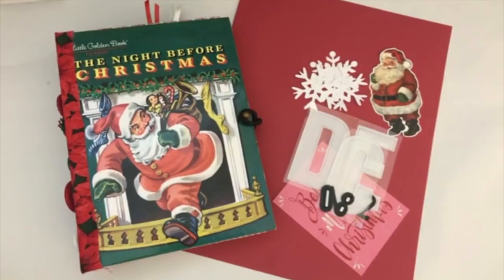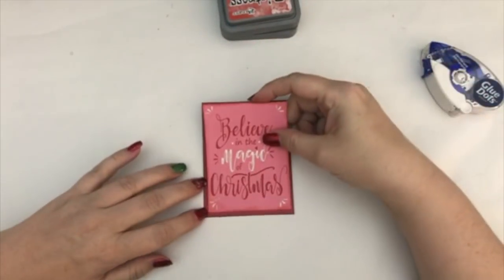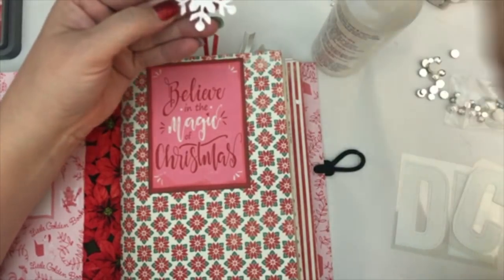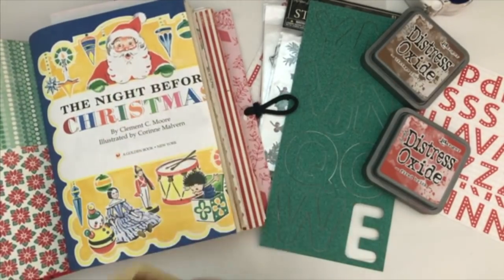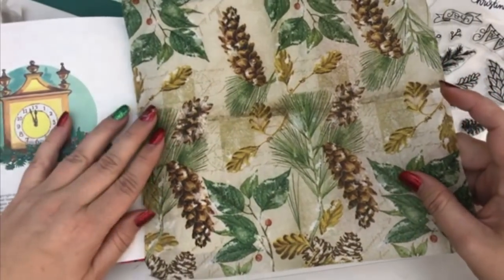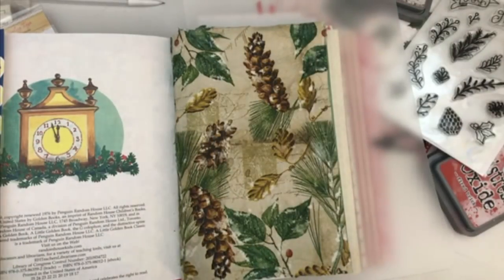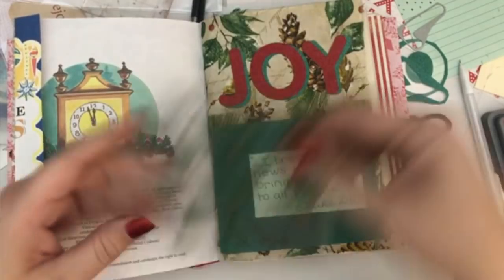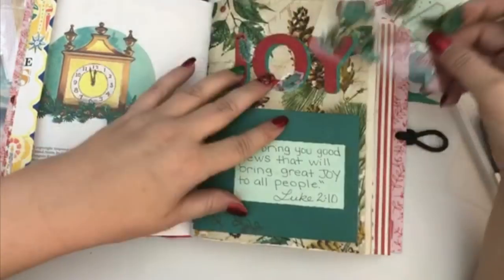Junk Journal with Me - December Daily 2018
Finally got a few pages completed in my December Daily!